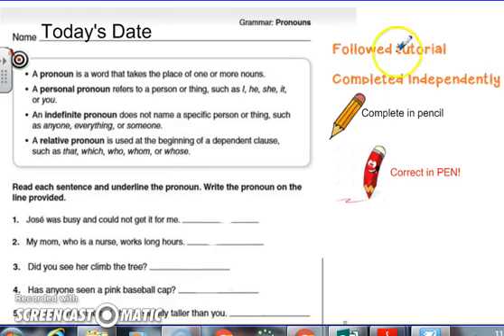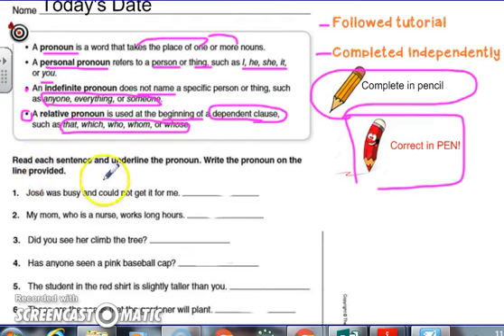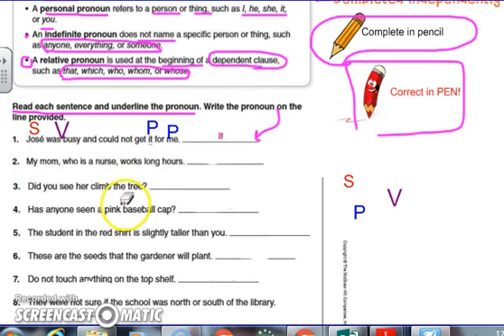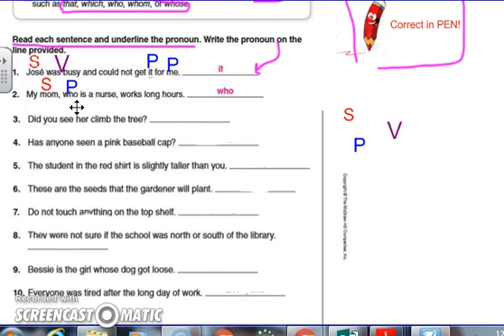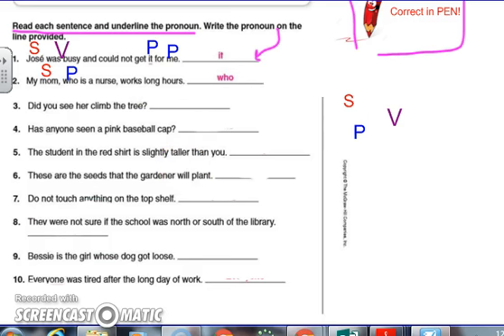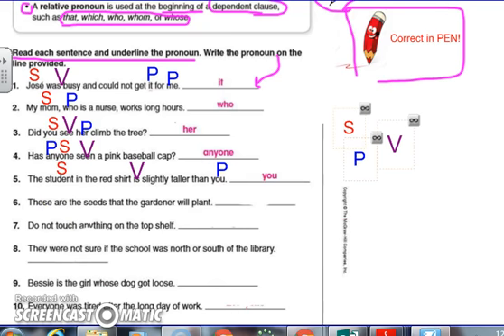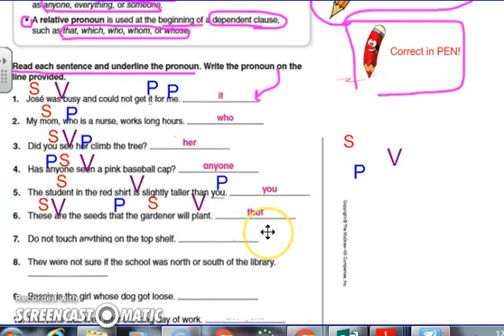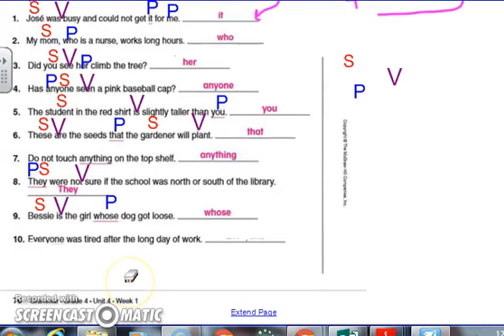U4W1 FIRST PAGE only